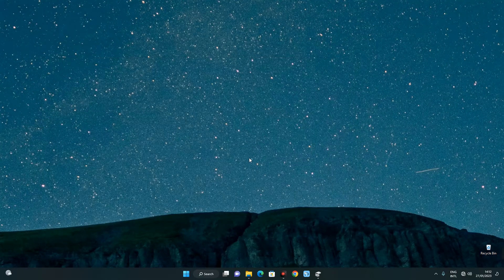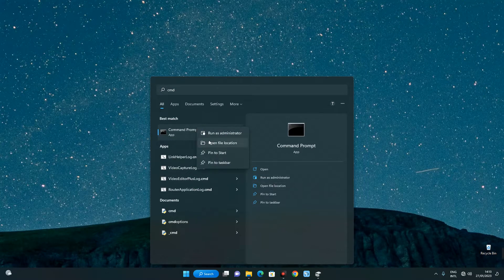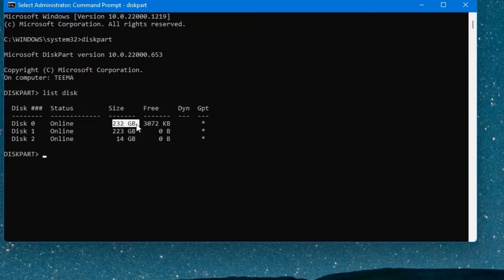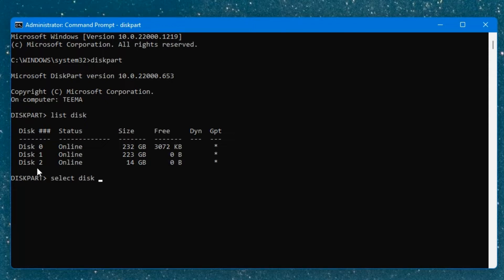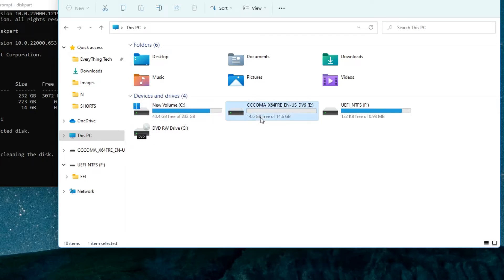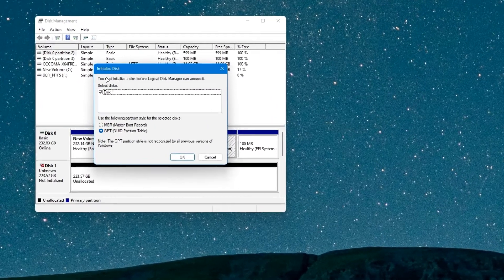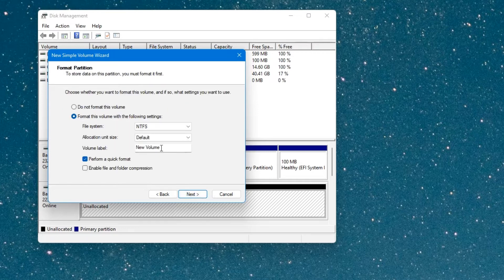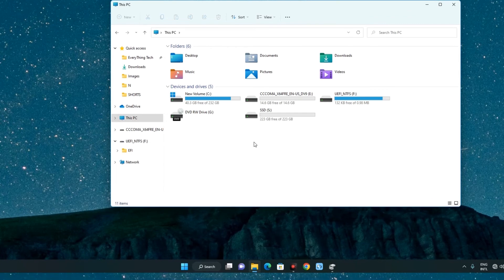How to Format Hard Drive with Command Prompt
In this video I will show you how to Format and Clean up your Hard Drive Using Command Prompt.

Wondershare Recoverit: Safely Restore Your Lost Data From Accidentally Formatted Hard Drive

This method works for both Internal and External Hard Drive and also works for USB Pendrive.